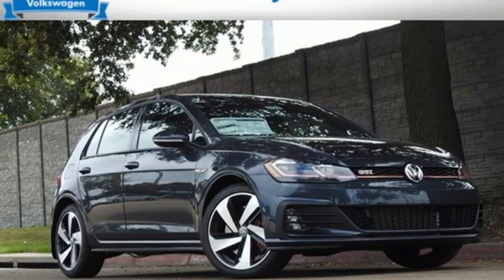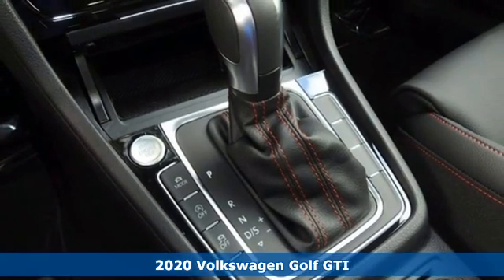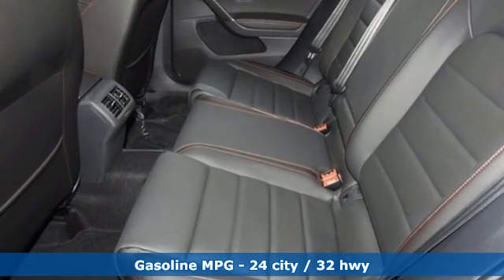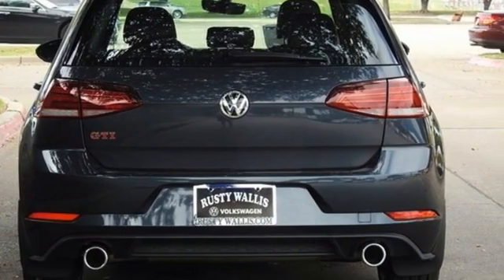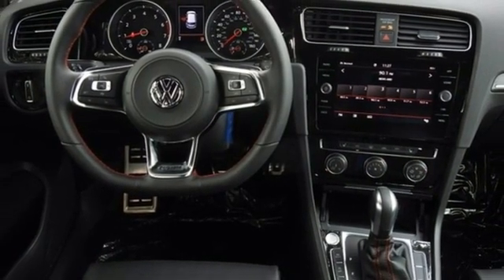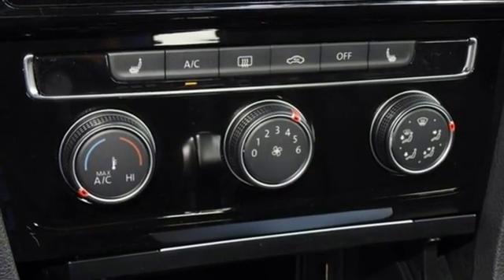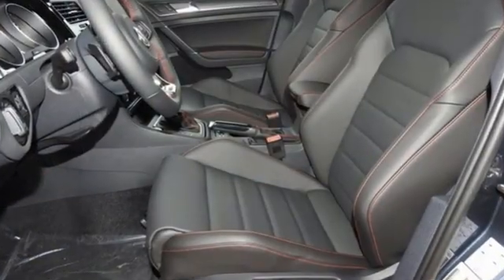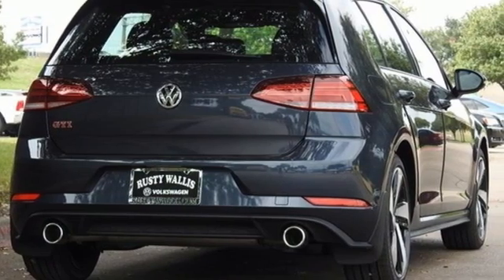New 2020 Volkswagen Golf GTI Dallas TX Garland, TX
Year: 2020
Make: Volkswagen
Model: Golf GTI
Trim: 2.0T SE
Engine: 2.0L TSI DOHC
Transmission: 7-Speed DSG Automatic with Tiptronic
Color: Blue
Interior: Titan Black
Stock #: V200435
VIN: 3VW6T7AU2LM016114

Rusty Wallis Volkswagen is the spot for new Volkswagen cars, hybrids and Volkswagen SUVs for the greater Garland, Texas area. For years, Rusty Wallis Volkswagen has been the Volkswagen auto dealership of choice, serving surrounding communities like Fort Worth, Plano, Richardson, Rockwell, Rowlett, Carrolton, Frisco, and McKinney. Stop in and let us help you find the perfect New, Used, or Certified Pre-Owned Vehicle for you!